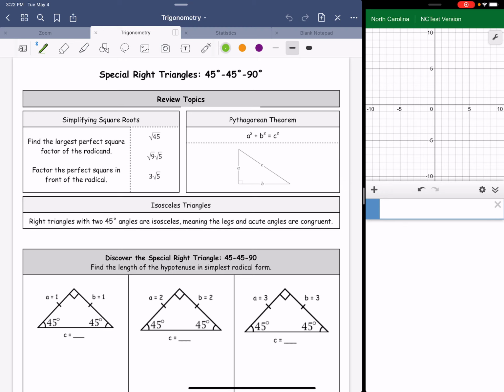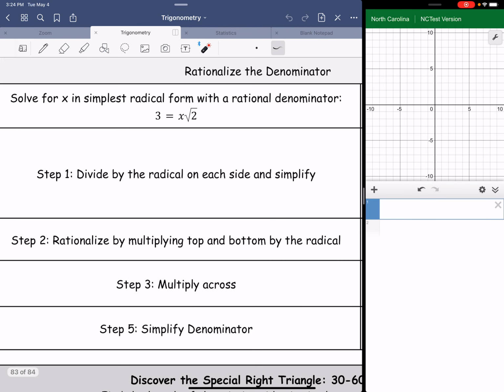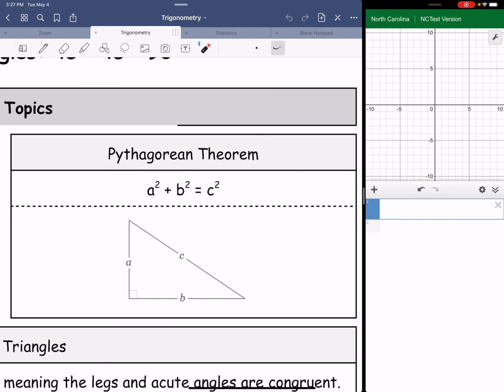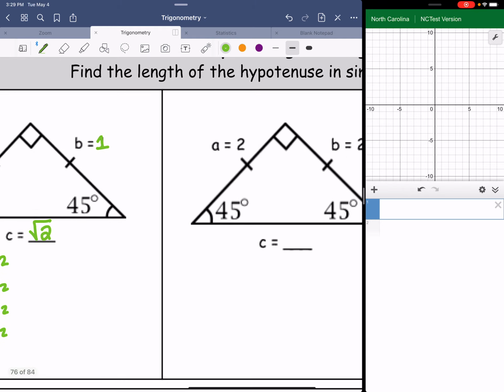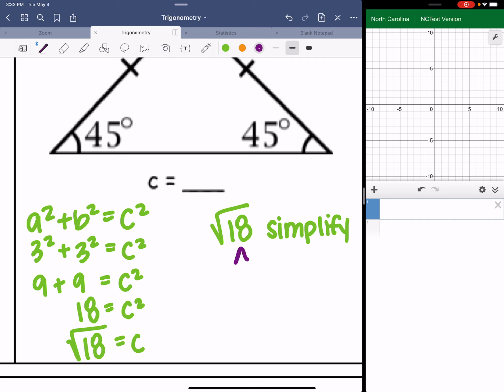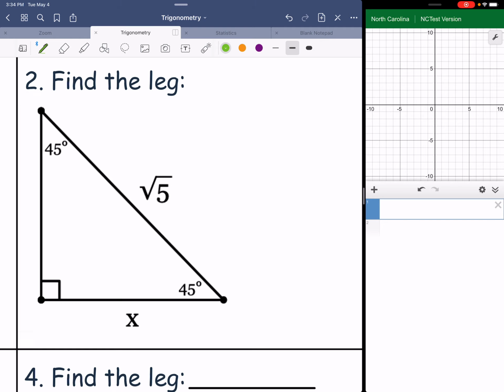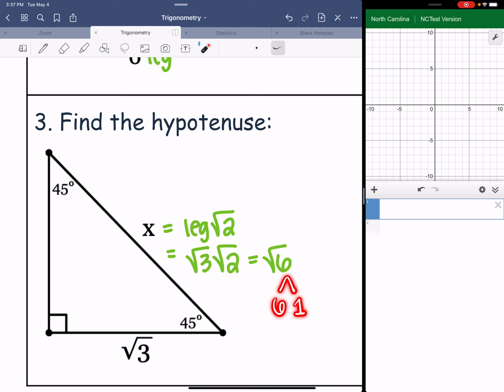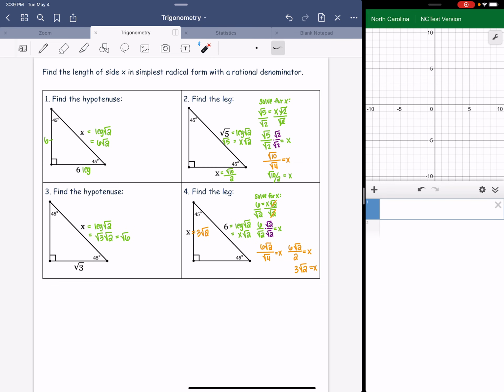45-45-90 Special Right Triangles